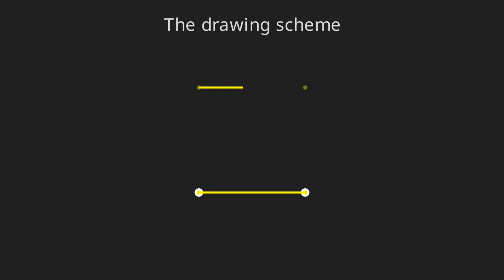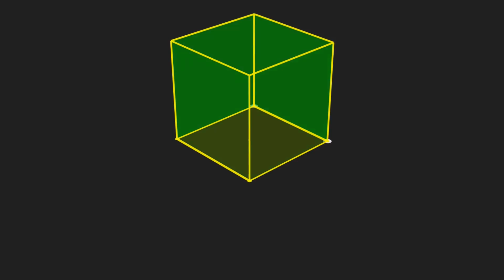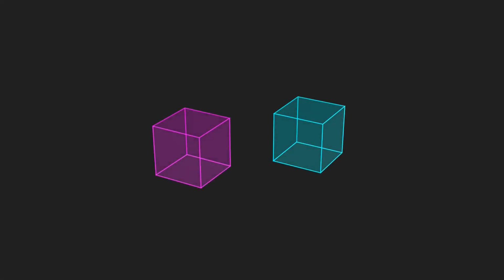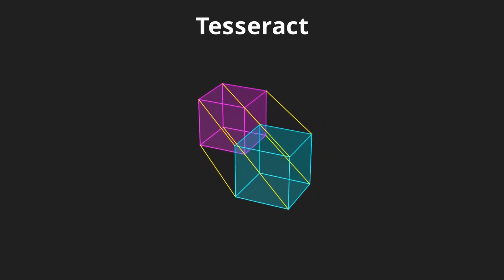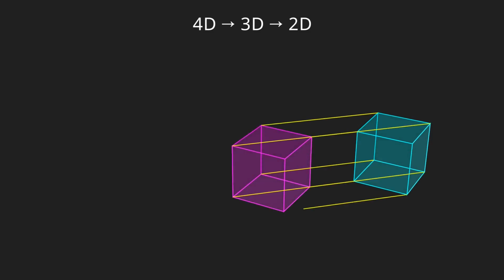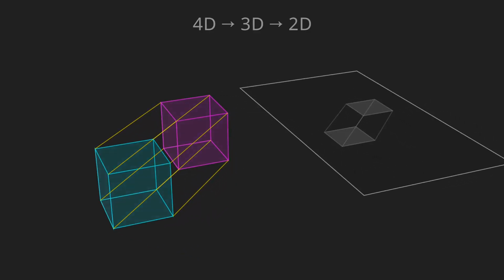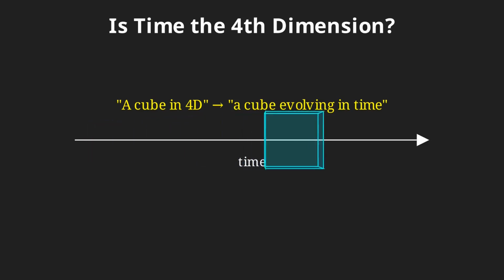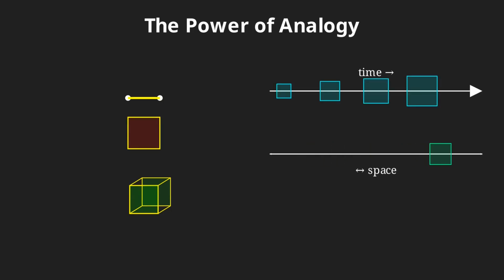The Best Way to Visualize the Fourth Dimension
The topic of the 4th dimension might be difficult to understand, but i think that using analogy and some good animations we can still appreciate the beauty of 4D.